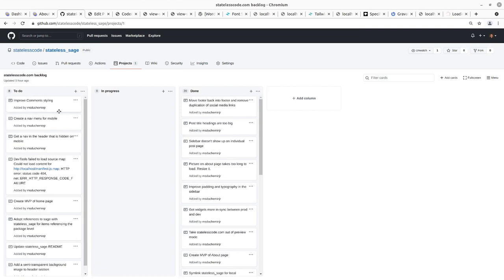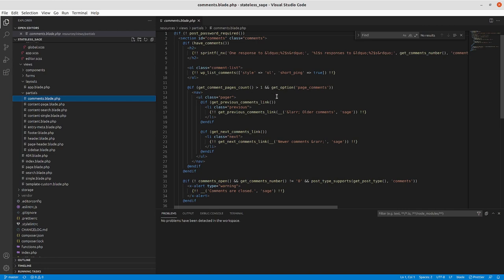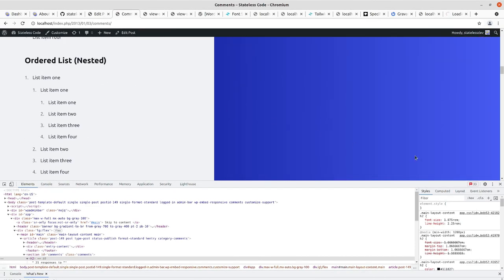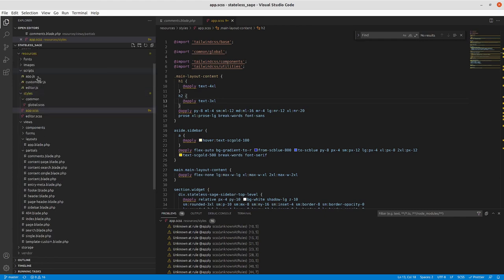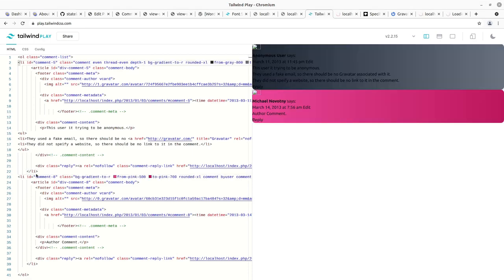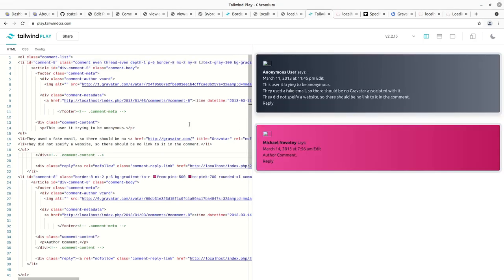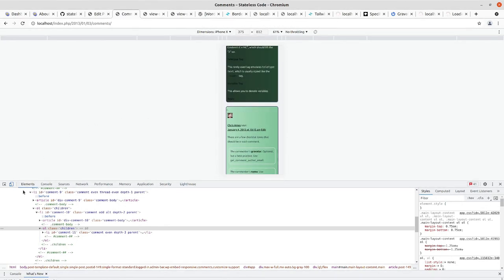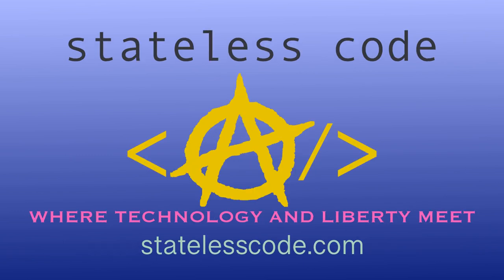Codecast: statelesscode.com WordPress 22: Start Styling Comments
This is the 22nd video in the statelesscode.com WordPress series. In this video Mike starts work on styling the comments on blog posts.

This video covers:
00:00:10 Introduction
00:01:34 Find and examine the commments partial and and the HTML structure of comments
00:06:15 Create a separate .scss file for comment styles with the HTML structure for comments
00:08:33 Copy comment HTML into Tailwind Play and experiment
00:10:50 Try to apply results using Tailwind directives
00:23:58 Fix nested comment behavior, especially on mobile